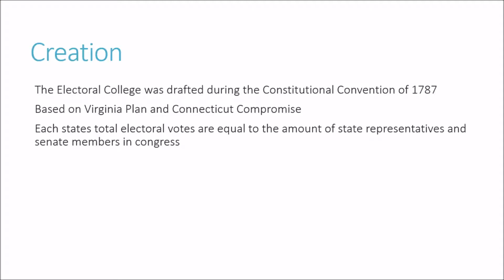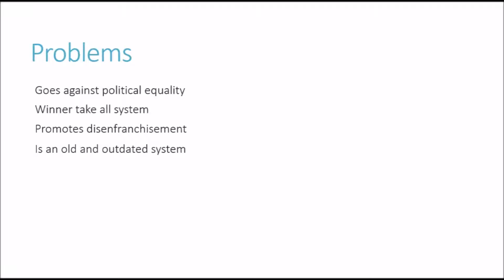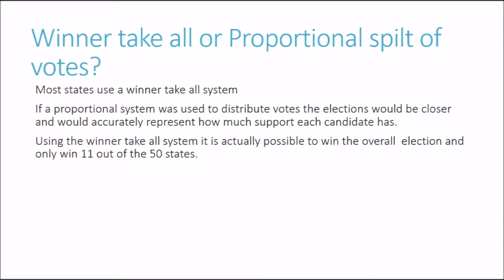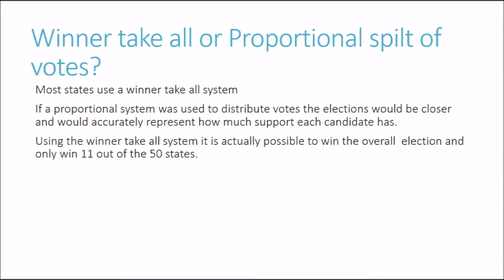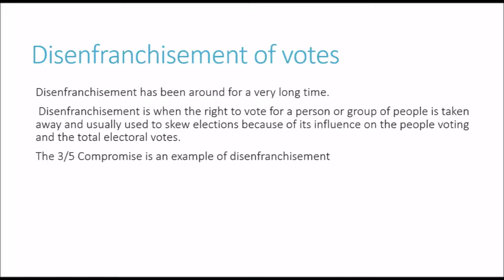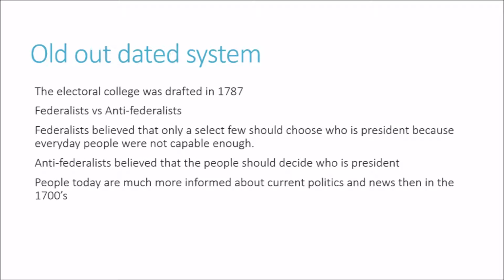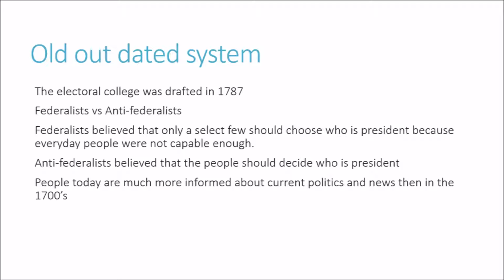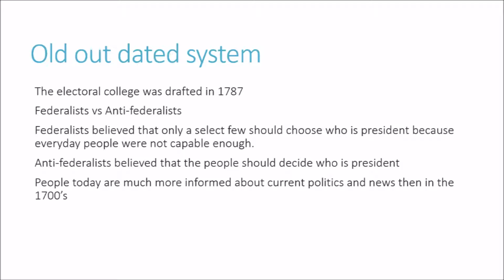Electoral College One-Person One-Vote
Problems with the Electoral College. Made as a presentation for WRIT 122.